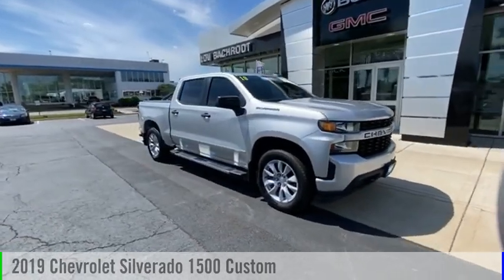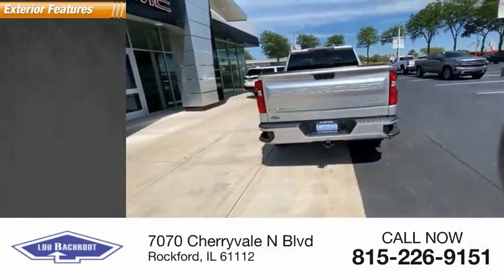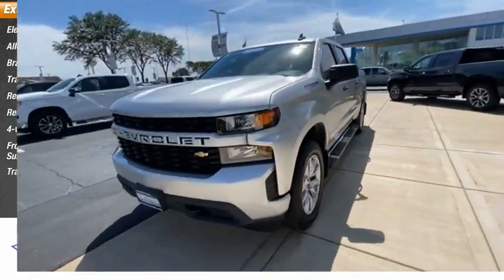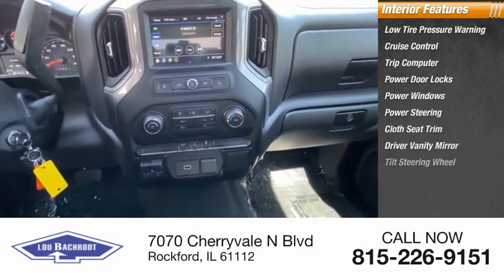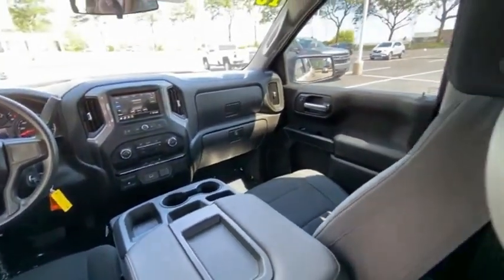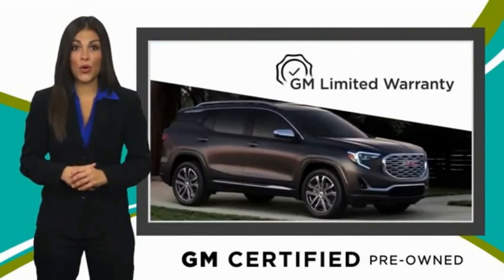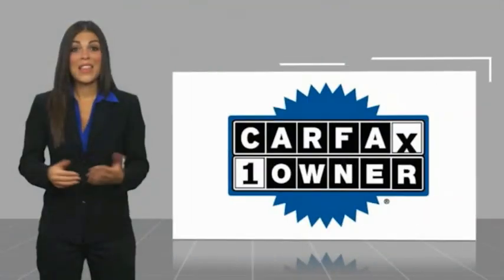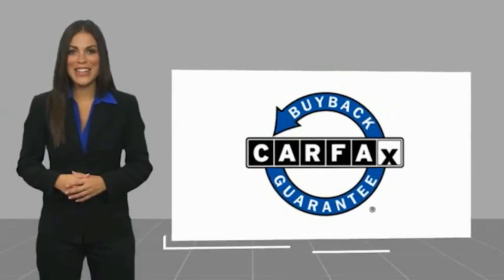2019 Chevrolet Silverado 1500 BC10441A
2019 Chevrolet Silverado 1500 Custom

4X4 TRAILERING PACKAGE HITCH GUIDANCE XM RADIO BLUETOOTH KEYLESS ENTRY REAR DEFOGGER EZ LIFT TAILGATE GM CERTIFIED ONE OWNER CLEAN CARFAX LOW MILES WE SHIP ANYWHERE IN THE US! SHOP FROM HOME EASY FINANCING LOW PAYMENTS Odometer is 11793 miles below market average! Clean CARFAX. Silver Ice Metallic 2019 Chevrolet Silverado 1500 Custom CARFAX One-Owner. 15/20 City/Highway MPG Certified. Chevrolet Certified Pre-Owned Details:  * 172 Point Inspection  * Transferable Warranty  * Warranty Deductible: $0  * 24 months/24,000 miles (whichever comes first) CPO Scheduled Maintenance Plan and 3 days/150 miles (whichever comes first) Vehicle Exchange Program. SiriusXM 3-month trial subscription.  * Limited Warranty: 12 Month/12,000 Mile (whichever comes first) from certified purchase date  * Vehicle History  * Powertrain Limited Warranty: 72 Month/100,000 Mile (whichever comes first) from original in-service date  * Roadside Assistance WE SHIP ANYWHERE IN THE US!!, 3.5 Diagonal Monochromatic Display, Bluetooth For Phone, Body Color Grille, Chevrolet Connected Access, Chevrolet w/4G LTE, Color-Keyed Carpeting Floor Covering, Custom Convenience Package, Custom Value Package, Deep-Tinted Glass, Electric Rear-Window Defogger, Electronic Cruise Control, EZ Lift Power Lock & Release Tailgate, Front Frame-Mounted Black Recovery Hooks, Front Rubberized Vinyl Floor Mats, Hitch Guidance, Infotainment Package, LED Cargo Area Lighting, Locking Tailgate, Manual Tilt Wheel Steering Column, OnStar & Chevrolet Connected Services Capable, Power Door Locks, Power Front Windows w/Driver Express Up/Down, Power Front Windows w/Passenger Express Down, Power Rear Windows w/Express Down, Preferred Equipment Group 1CX, Rear 60/40 Folding Bench Seat (Folds Up), Rear Rubberized-Vinyl Floor Mats, Remote Keyless Entry, Remote Vehicle Starter System, SiriusXM Radio, Theft Deterrent System (Unauthorized Entry), Trailering Package.  Price does not include tax, title, license, doc fee or certification charg